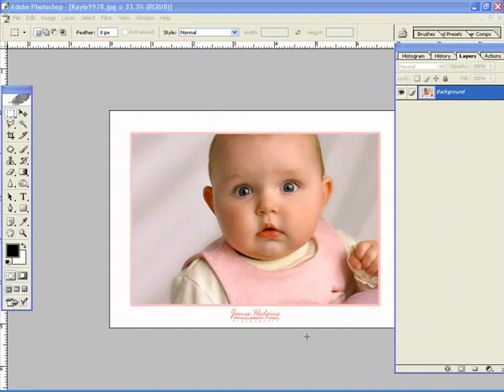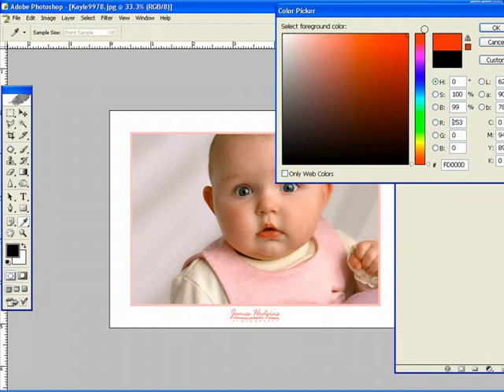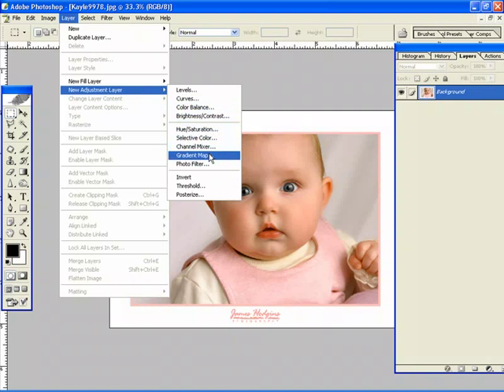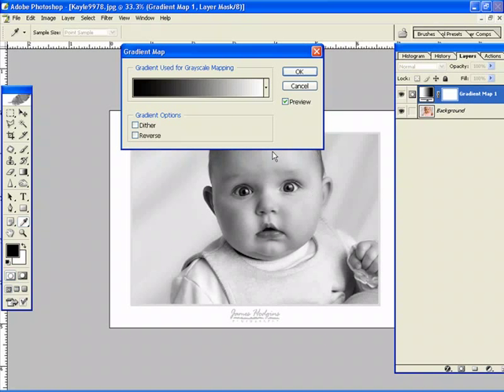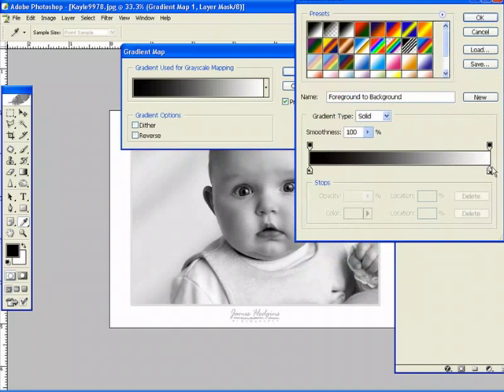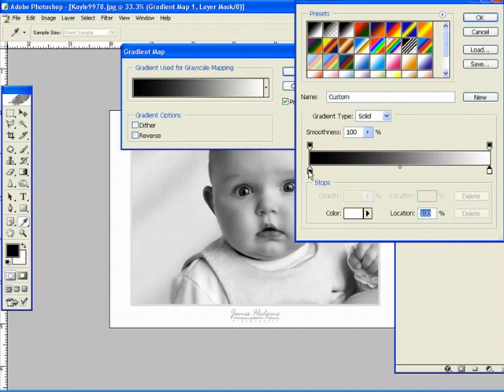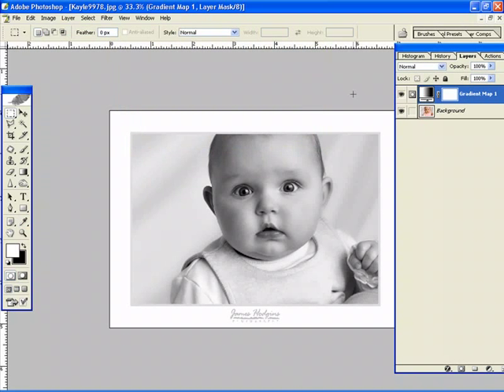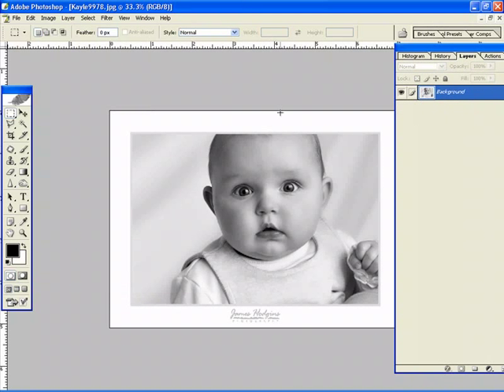Black and White gradient photoshop tutorial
How to create a black and white gradient effect in photoshop.